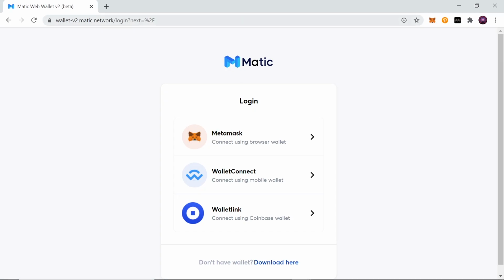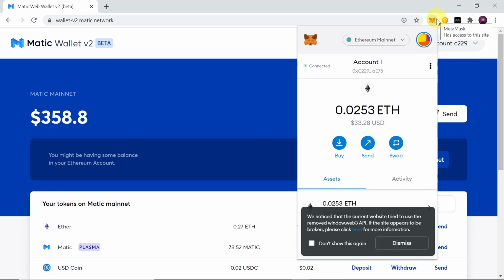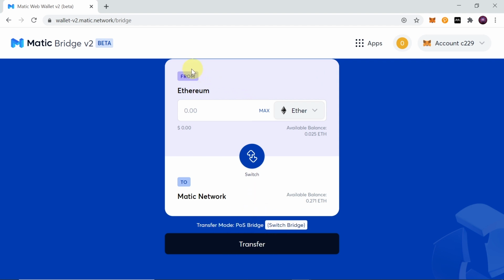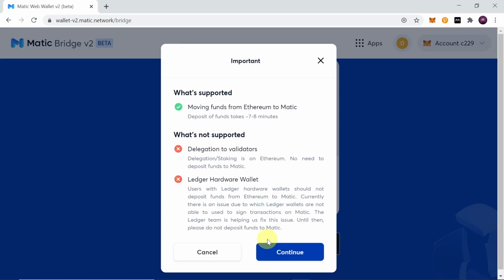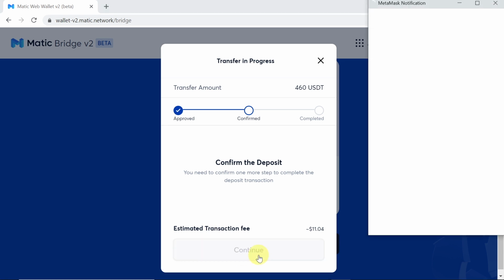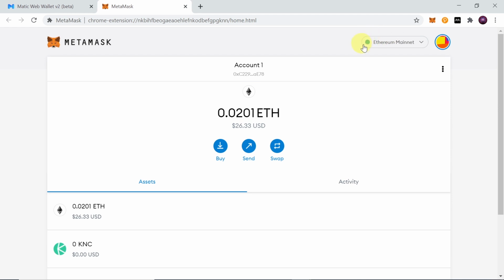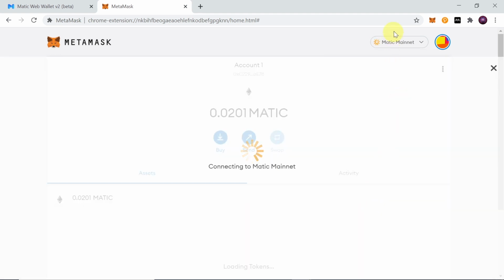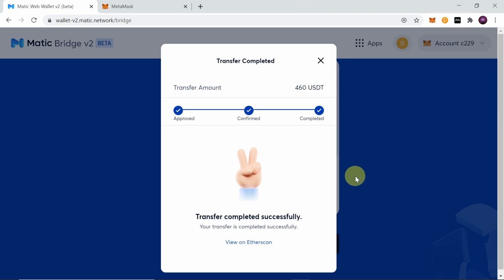How To Use Matic Bridge? Transfer Crypto From Ethereum To Matic!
Find out How To Use Matic Bridge? Transfer Crypto From Ethereum To Matic!